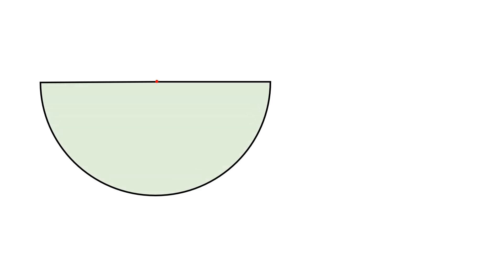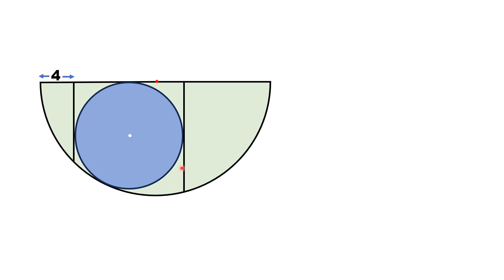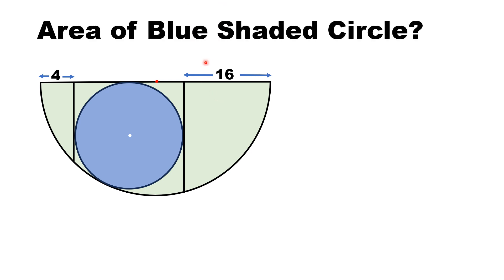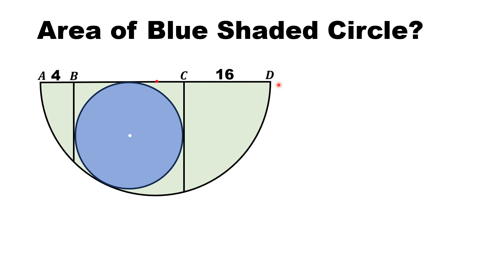What is the Area of Inscribed Blue Shaded Circle? || One Semi-Circle One Circle || Math Olympiad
In this video, A blue shaded circle is inscribed in inside a semi-circle which is tangent to the semi-circle at two points one at its diameter and other at its circumference. The length of two segments on diameter of semi-circle is given. By this limited data we will find the area of inscribed circle and will give step by step explanation in the video. Hopefully you will enjoy the video. Thanks

What is the Area of Inscribed Blue Shaded Circle?,
One Semi-Circle One Circle,
Math Olympiad,
A good geometry approach,
Step by step explanation,
USA Geometry Riddle,
MIT Math test,
Harvard Math exams,
Cambridge junior Math test,
Oxford Math competitive exam,
Junior Math,
A level Math,
O level Math,
Best Math teacher,
geometry talent,
Math,
Mathematics,
Geometry,
Indian Math exam,
Saudi Math test,
Australian Math competition,
UK Math test,
Canada Math exam,
German Math test